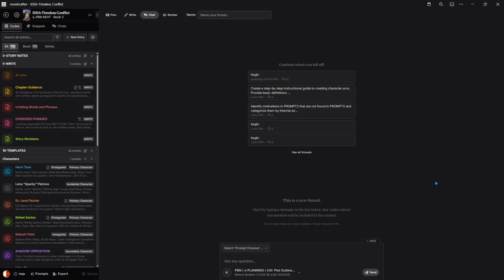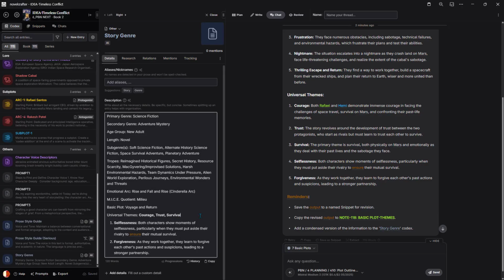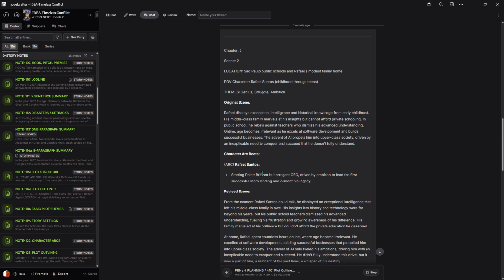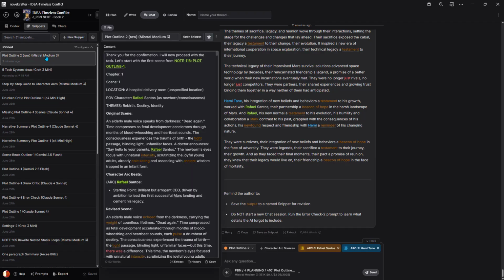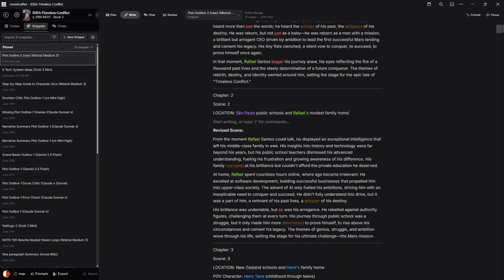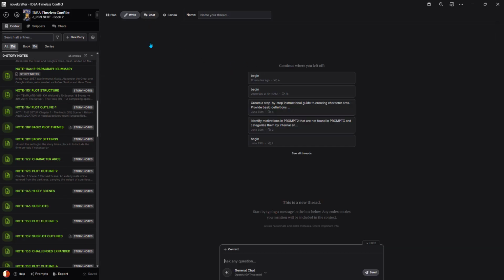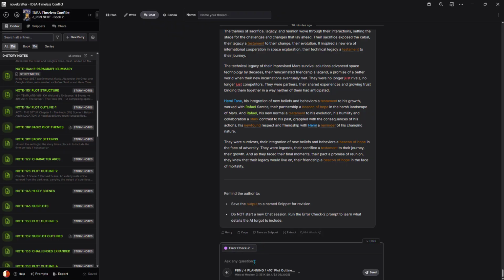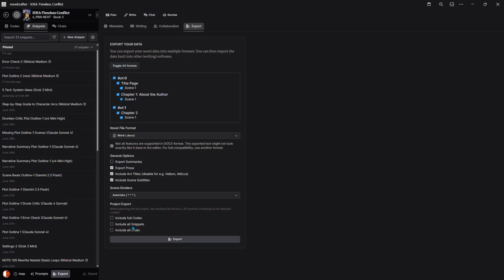PBN 2.7 Video 06 Plot Outlining I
under the Resources menu
0:00 Introduction
00:15 7 Basic Plots
02:48 Plot Outline-2
12:41 Drunken Plot Critic